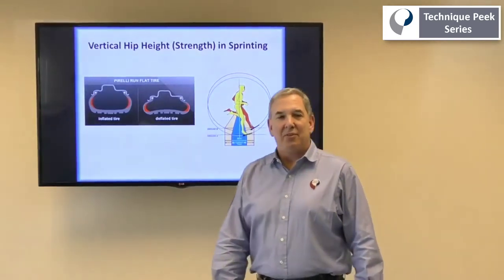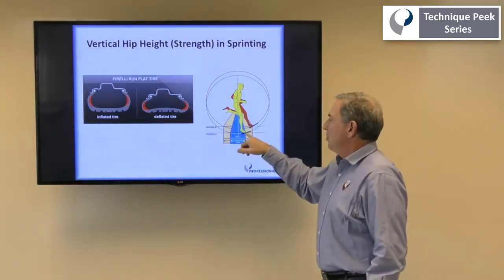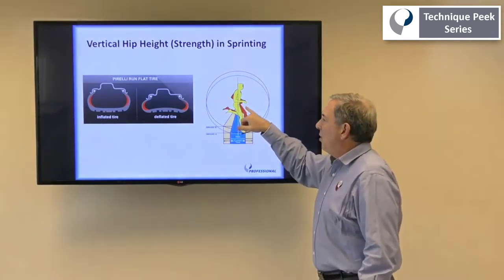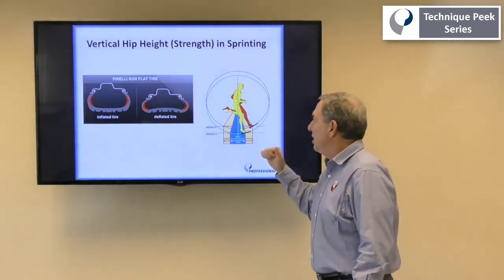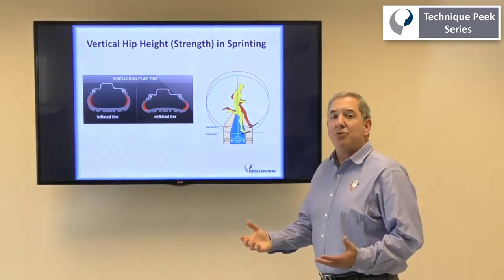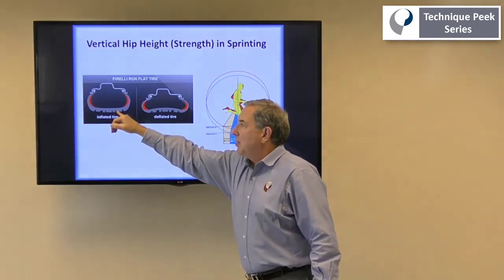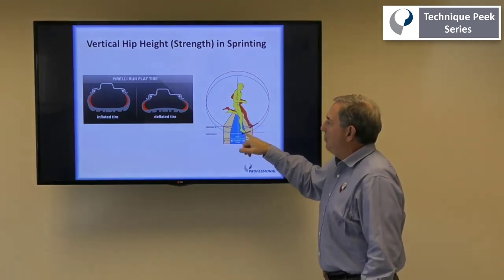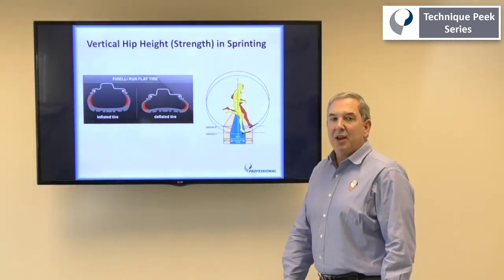Importance of Hip and CORE Strength in Runners | Technique Peek Series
This Technique Peek Video features Robert Panariello, MS, PT, ATC, CSCS, discussing the importance of developing Hip and CORE strength during the rehab process for your running athletes. This technique can potentially save your athletes from suffering other running related injuries such as hamstring strains post rehab.